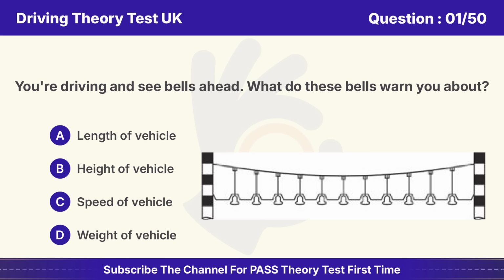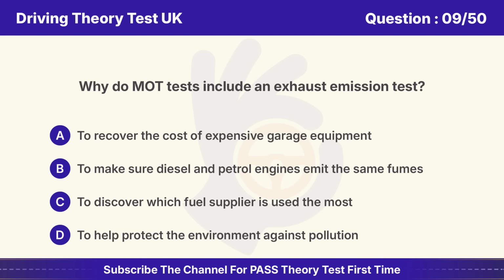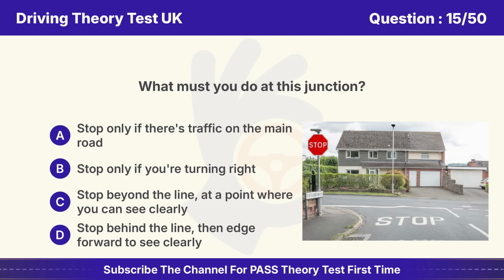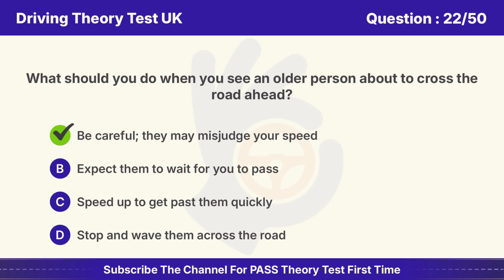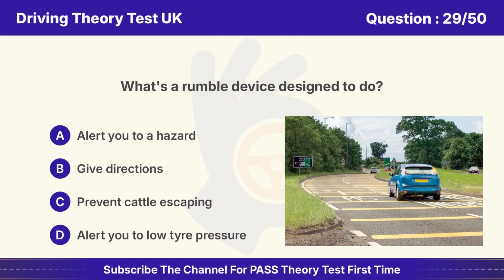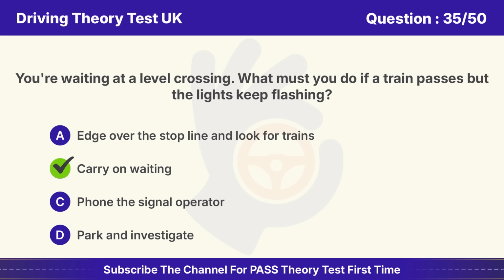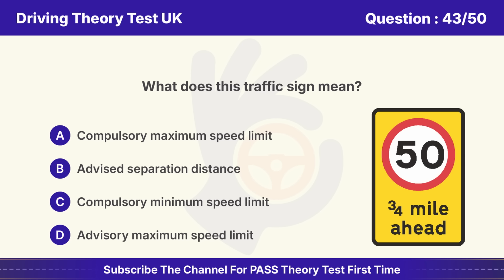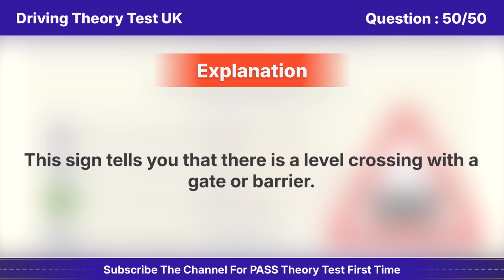Theory Test 2025 UK | Latest Question & Answer Theory Test DVSA Style | PASS FIRST TIME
Are you preparing for your Driving Theory Test 2025 UK? This video brings you the latest DVSA-style multiple choice questions and answers, designed to help you revise smarter, build confidence, and pass your theory test on the first attempt. Whether you’re a learner driver or refreshing your knowledge, this is the perfect practice theory test for you.

🔴 What you’ll learn in this video:
✔️ Updated DVSA theory test 2025 style questions & answers
✔️ Road signs, traffic rules, and hazard perception practice
✔️ Clear explanations for every answer to avoid mistakes
✔️ Quick, high-impact revision for last-minute preparation
✔️ Perfect for car, motorcycle, LGV, and PCV theory tests
✔️ Essential rules to master the official DVSA theory syllabus

🎯 Covers the latest 2025 DVSA multiple choice questions
🎯 Easy-to-follow explanations that improve memory & accuracy
🎯 Learn road signs and hazard awareness to boost test scores
🎯 Great for learners who want to pass the UK driving theory test first time
🎯 Helps you prepare under real exam-style conditions

⏰ Timecodes:
00:00 Introduction – 50 DVSA Style Questions
00:22 01 to 05 Theory Test Questions
04:02 LIKE & SUBSCRIBE Reminder
04:17 06 to 25 Theory Test Questions
20:55 LIKE & SUBSCRIBE Reminder
21:10 26 to 45 Theory Test Questions
37:31 LIKE & SUBSCRIBE Reminder
37:46 46 to 50 Theory Test Questions
41:23 Outro – See You Soon in the Next Video

✔️ Learners preparing for the official DVSA driving theory test 2025 UK
✔️ Anyone looking to practise mock theory test questions
✔️ Drivers revising UK road signs and hazard perception
✔️ Learners who want to pass their theory test first time

🎯 Cover Topics!
driving test uk
dvsa driving test 2025
theory test multiple choice
driving theory practice test
2025 uk driving theory test